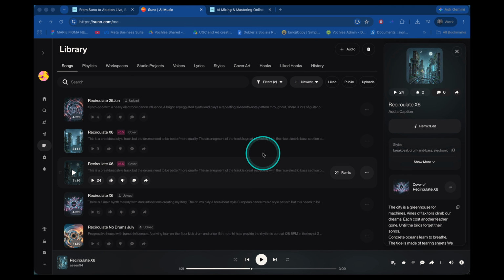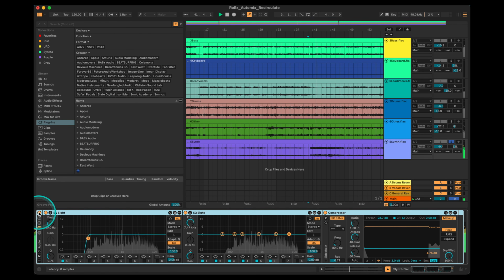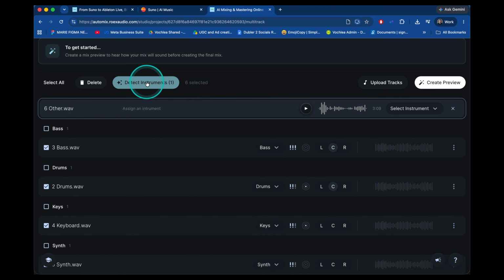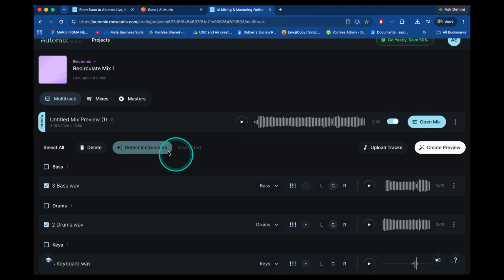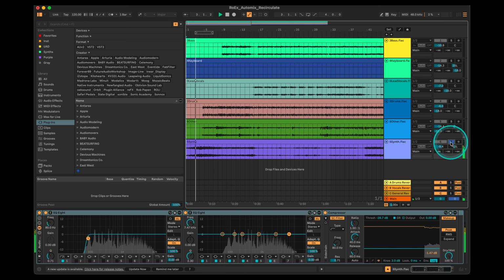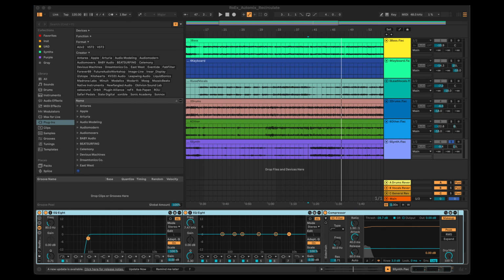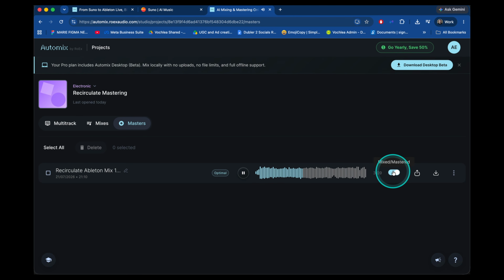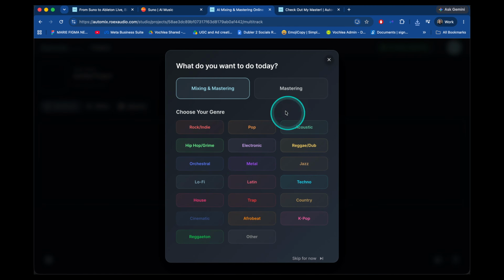from Suno to Ableton Live in minutes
Suno can generate something genuinely good. But if you've ever tried to take your stems into a DAW and actually work with them, you will know it's not as simple as it looks.

Raw Suno stems come with built-in problems: audio bleeds between tracks, no spatial positioning, and levels that can be all over the place. The result is a session that needs hours of cleanup before you can do anything creative.

This video shows a faster route. Upload your Suno stems to Automix, and the AI handles the balancing, EQ, compression, and spatial positioning before you ever open Ableton. Then, with Automix Pro, you can export the entire session as an Ableton Live Set - every processing decision made visible and editable, using Ableton's own stock plugins on individual tracks.

From there you can add your own instruments, dial back the Suno sheen, automate, and apply whatever creative processing you want - with a professionally balanced start point already in place.

No other AI mixing and mastering products are doing this, and this is the full pipeline.

0:00 - Introduction
0:44 - Exporting Suno stems (WAV, Premier plan)
1:41 - Setting up the session in Automix
2:05 - Generating the mix preview
2:54 - Fine-tuning and finalising the mix
3:17 - Downloading the Ableton Live Set
3:32 - Exploring the Live Set - stock plugins and mix decisions
4:59 - Mastering in Automix
6:26 - Try Automix for free